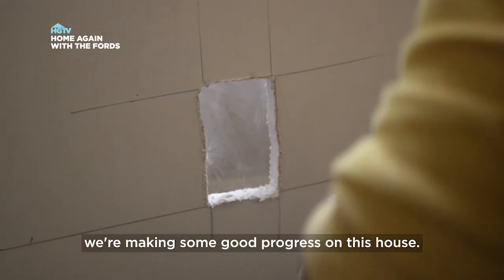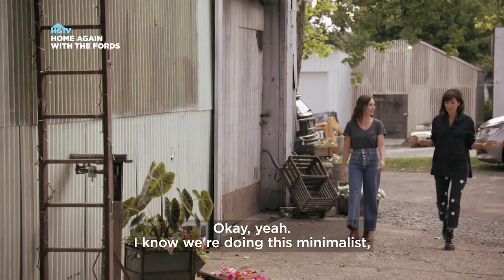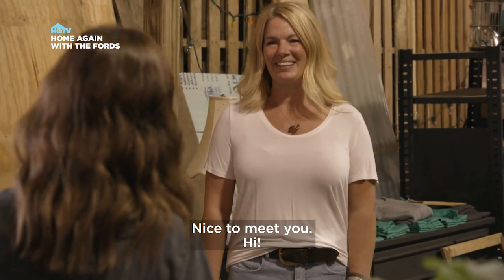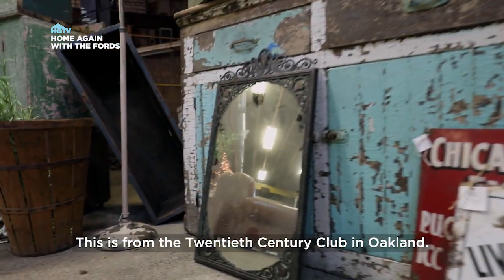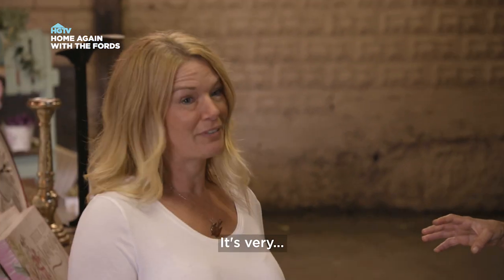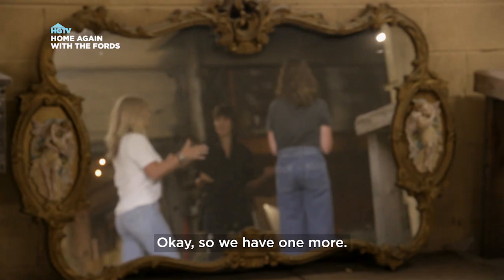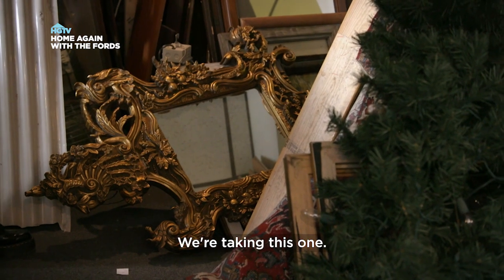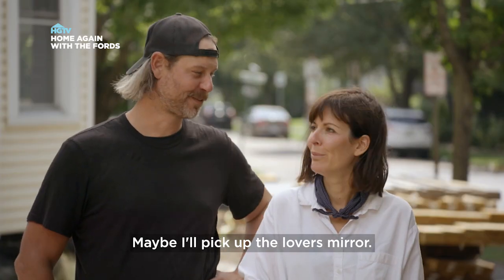A Minimalist French aesthetic | Home Again with the Fords | HGTV Asia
The only thing we need to complete the minimalist French feel is a perfect, suitable French vintage mirror. Just wait till you see the good stuff that's stashed away in the back!